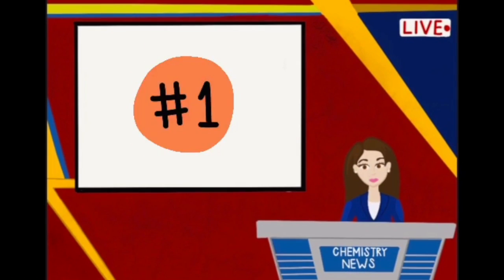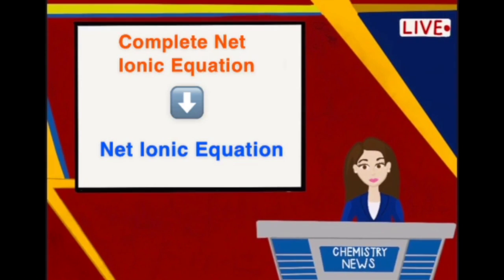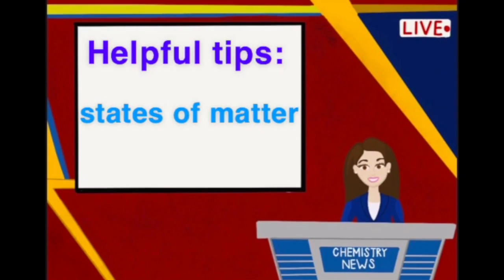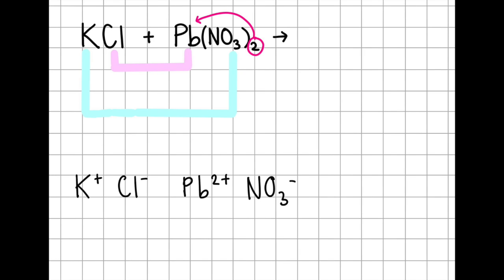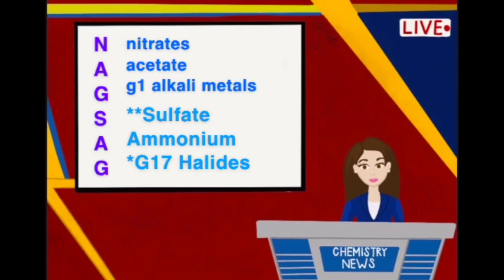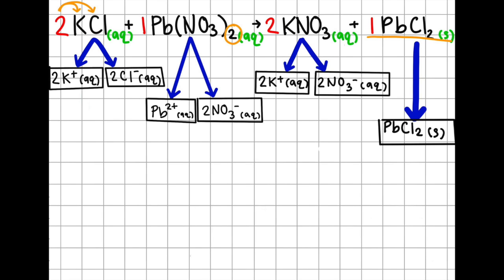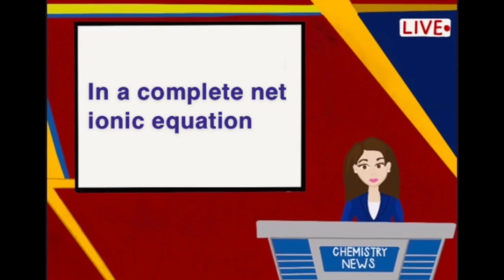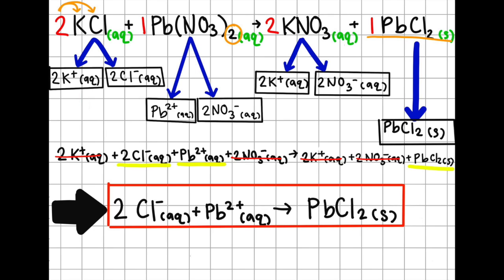4_Net Ionic Equations_PRhee